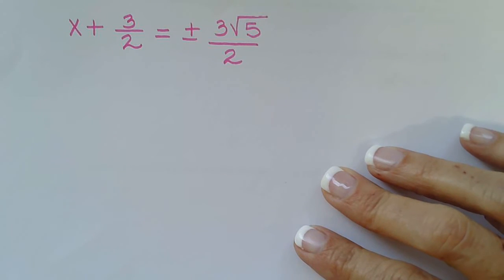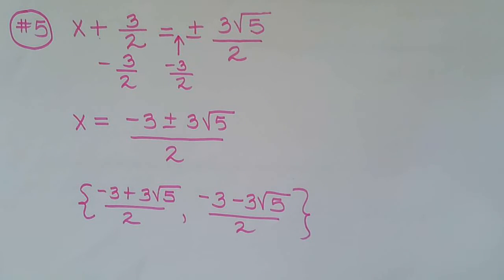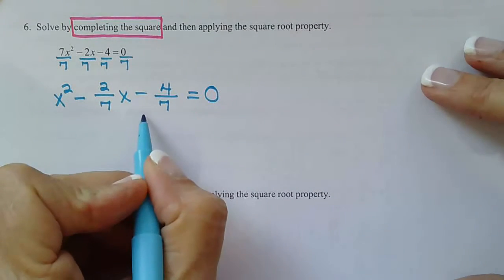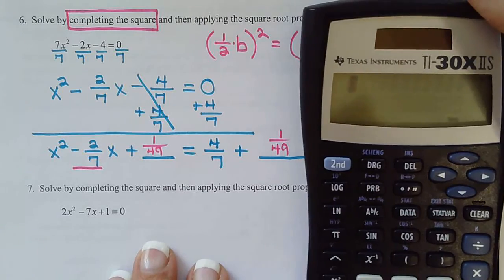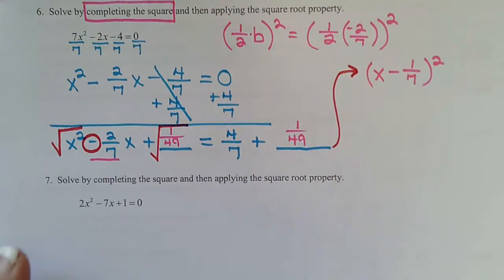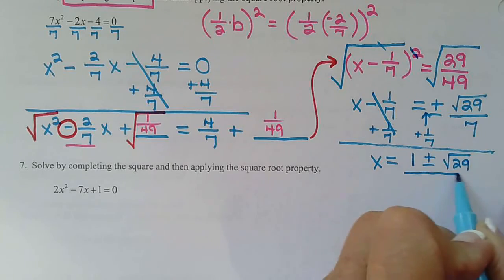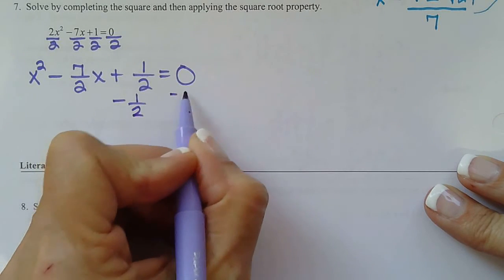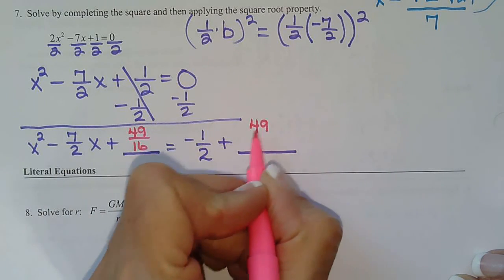Section 7.1, page 4 (top)